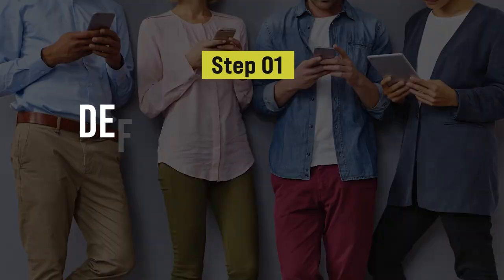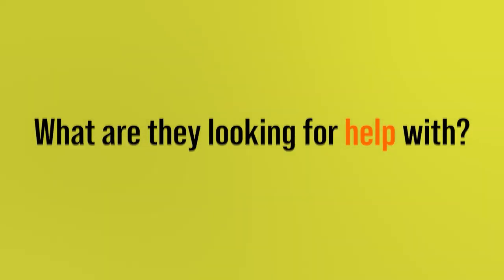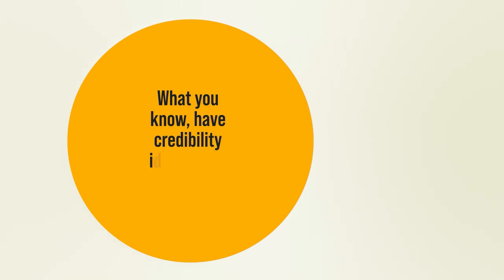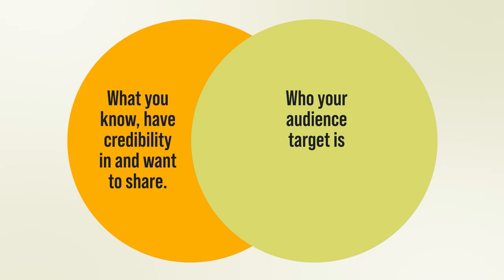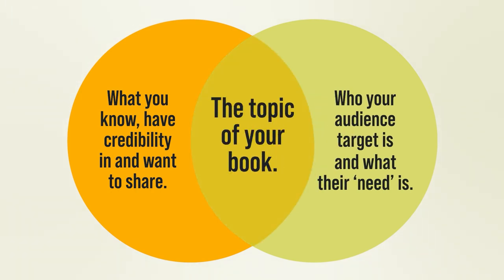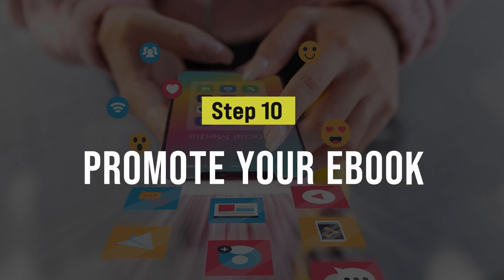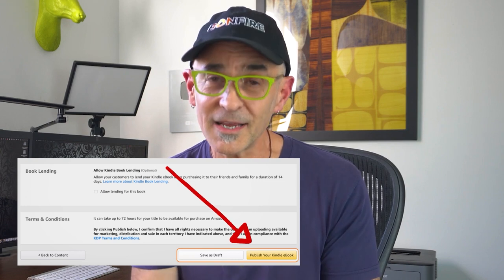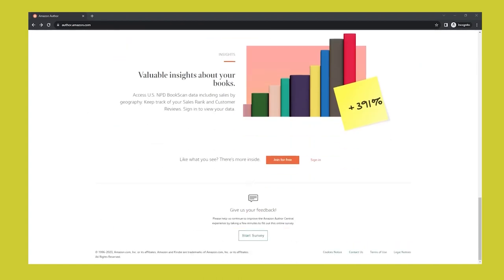10 Step Guide to Writing and Publishing an Ebook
Discover BONFIRE, the mastermind community for creative pros

So, you think you might want to publish an ebook, but don’t know where to start. Or, maybe you’re looking for a fool-proof way to get new clients for your business.

Maybe you think publishing a ebook is too hard. Or, that it’s just for super-experts with decades of experience who have huge followings. Well, I have good news for you.

In this video, I share an easy-to-follow 10 step guide on how to write an e-book that resonates with your target audience, exactly how to publish it on Amazon and then, how to promote it so it will get you new clients.

Bring Your Own Laptop - Adobe Training with Daniel Scott

The Brand Design Masters Podcast targets entrepreneurs, designers, creative professionals and anyone interested in brand strategy, business planning, graphic design, personal branding, trends and marketing.

Philip VanDusen is the owner of Verhaal Brand Design, a brand strategy and design agency based in New Jersey. Philip is a highly accomplished creative executive and expert in brand strategy, graphic design, marketing and creative management. Philip provides design, branding, marketing, career and business advice to creative professionals, entrepreneurs and companies on building successful brands for themselves and the clients and customers they serve.